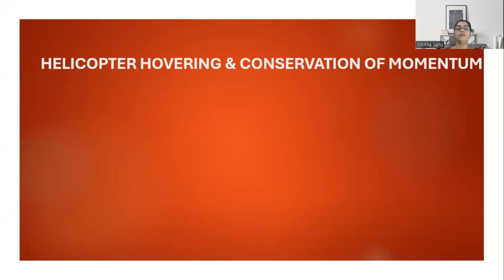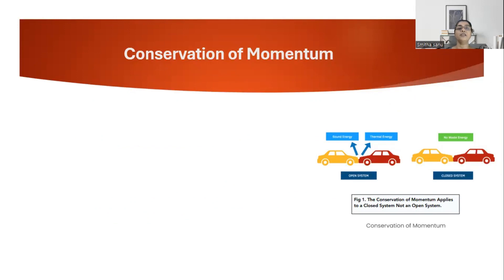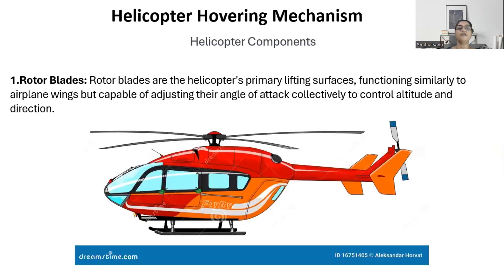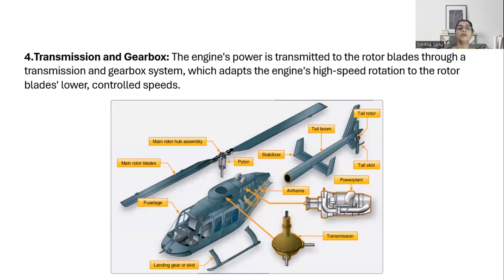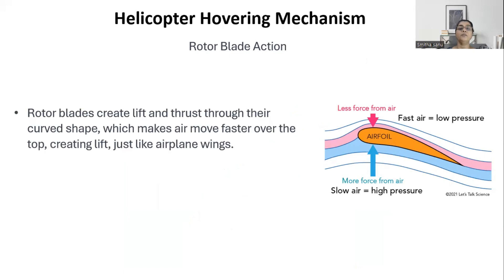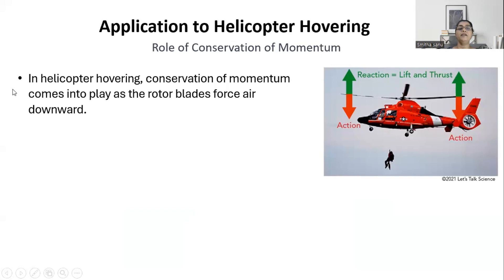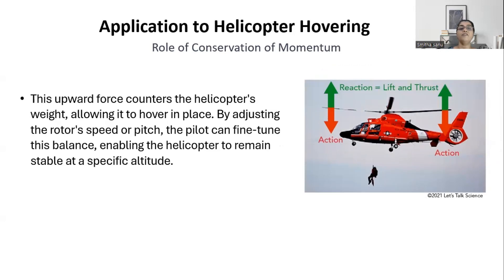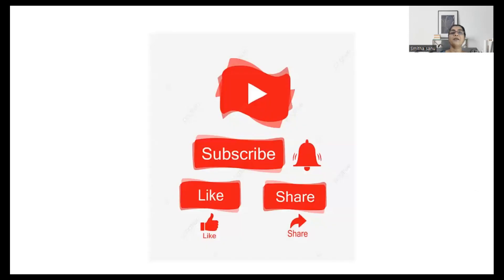Application of conservation of momentum, Hovering of helicopter, Newton's third law, IB Physics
Title: Helicopter Hovering & Conservation of Momentum
Subtitle: The Physics Behind Hovering Flight
Visual: An image of a hovering helicopter
Slide 2: Introduction
Bullet Point 1: Definition of Helicopter Hovering
Explanation: Hovering is the ability of a helicopter to stay in one place in mid-air without moving forward or upward.
Bullet Point 2: Importance of Understanding Momentum
Explanation: Conservation of momentum is crucial for understanding how helicopters achieve and maintain hovering.
Slide 3: Conservation of Momentum
Bullet Point 1: Momentum Definition
Explanation: Momentum is the product of an object's mass and velocity (p = mv).
Bullet Point 2: Conservation of Momentum Principle
Explanation: In the absence of external forces, the total momentum of a closed system remains constant.
Visual: An illustration showing momentum conservation in a closed system.
Slide 4: Helicopter Hovering Mechanism
Bullet Point 1: Helicopter Components
Explanation: Explain key components like rotor blades, engine, and tail rotor.
Bullet Point 2: Rotor Blade Action
Explanation: Describe how rotor blades create lift and thrust through airfoil design.
Visual: Diagram showing rotor blade action and lift generation.
Slide 5: Application to Helicopter Hovering

Bullet Point 1: Role of Conservation of Momentum
Explanation: Show how conservation of momentum applies to helicopter hovering, with the rotor's downward airflow offsetting the helicopter's weight.